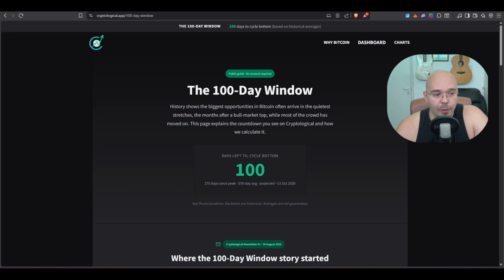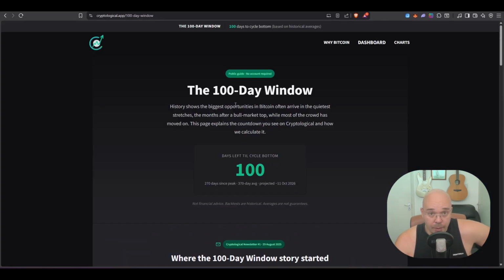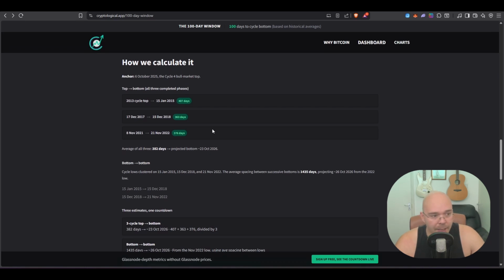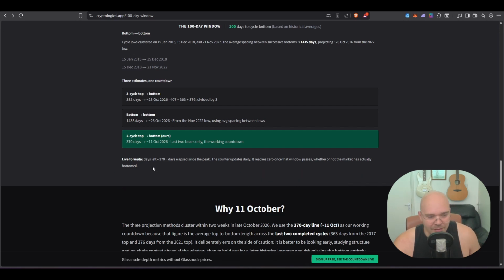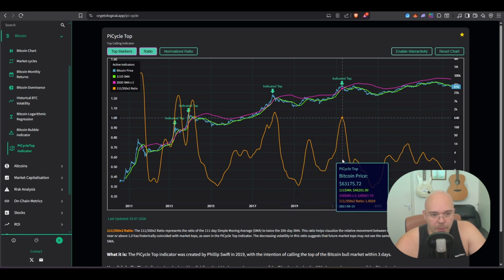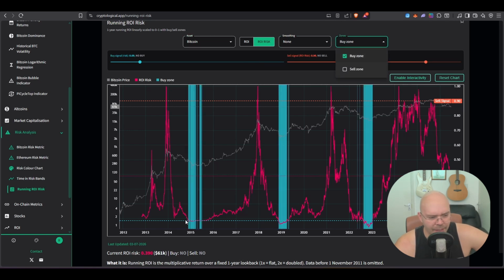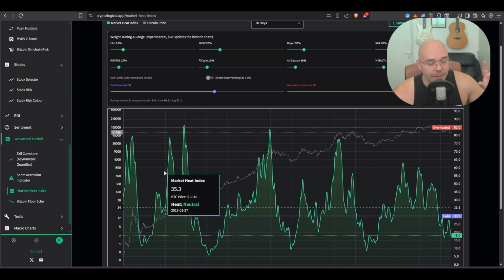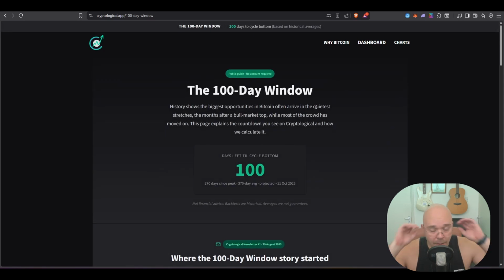The Bitcoin Bottom is in 100 Days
Based on the average cycle length, the Bitcoin bottom will be in October 2026. This is not a fact, it is a prediction based off the data.

The bottom to bottom average is 1435 days which predicts 26th October

The top to bottom average is 382 days which predicts 23rd October

The previous 2 cycles top to bottom is 370 days - 11th October, so I am trying to err on the side of caution with the prediction